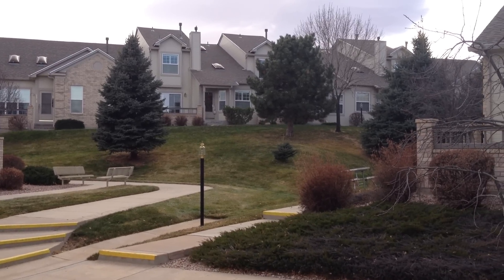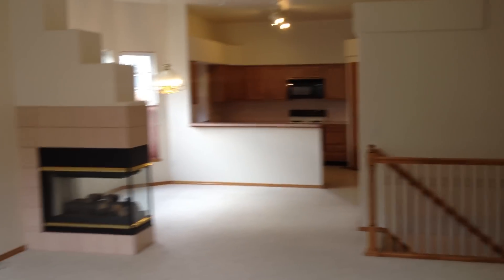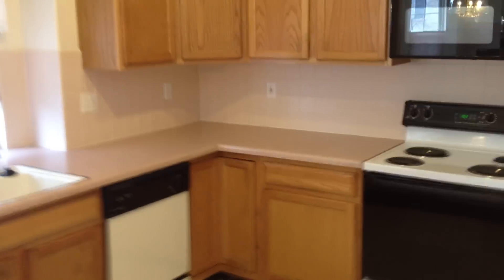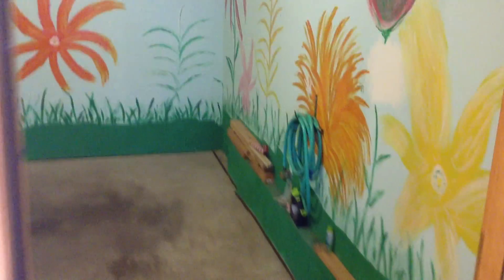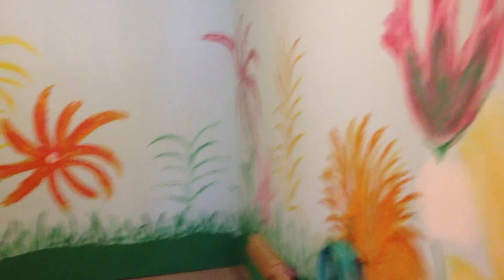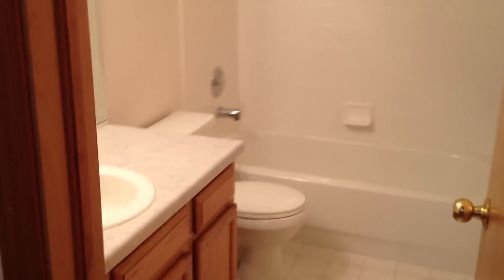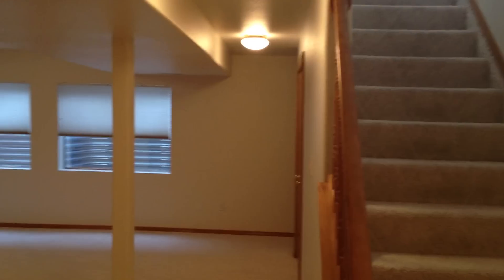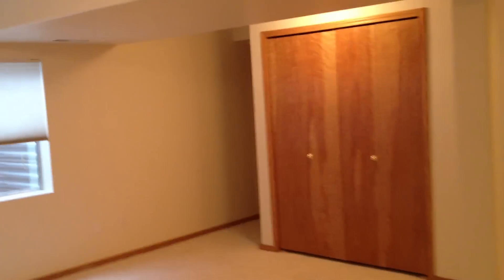Brett Cowboy Heights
4 Bedroom town home in Saddleback